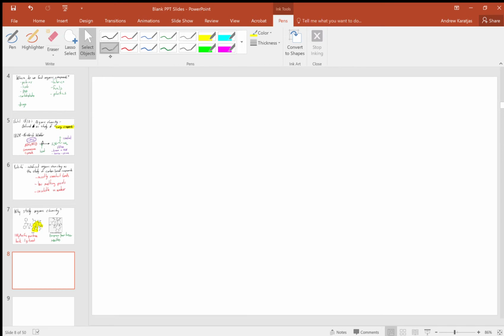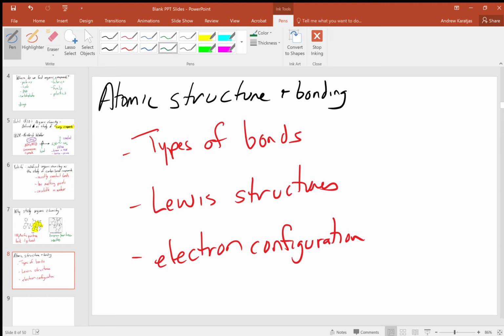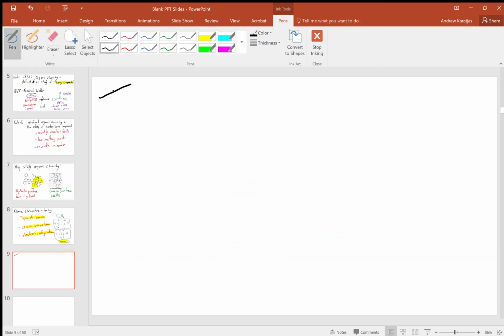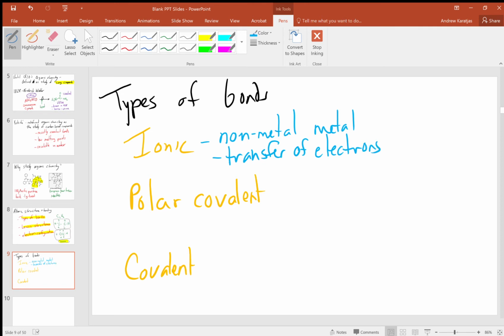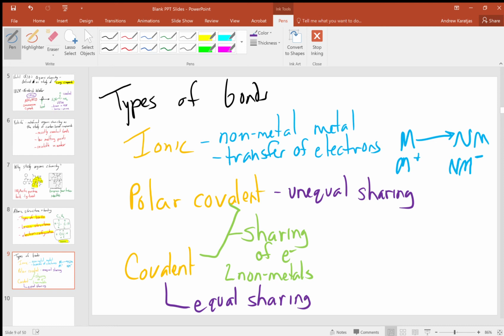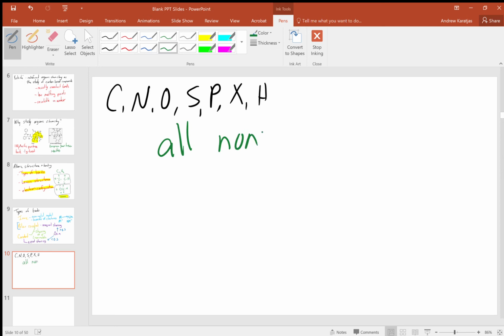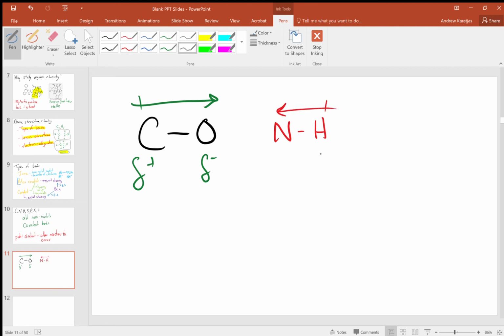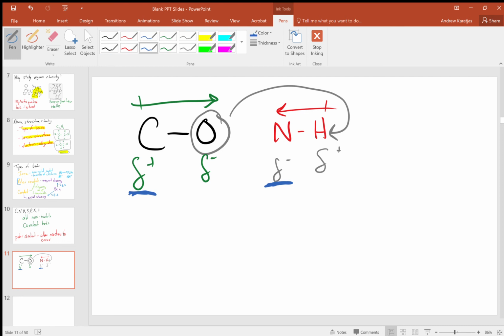2 Lewis Structures